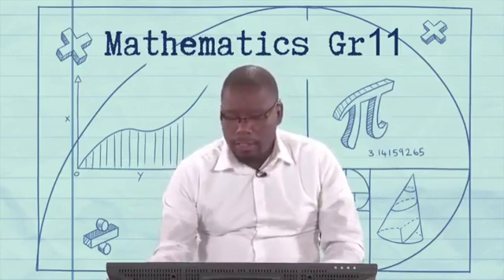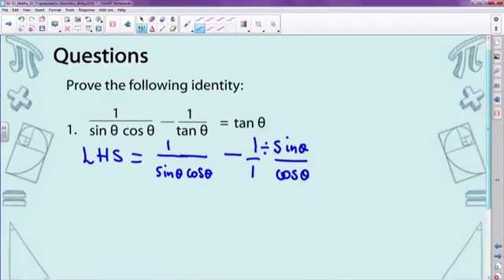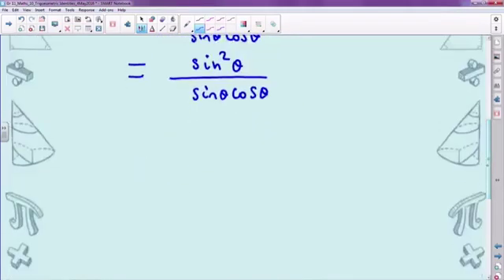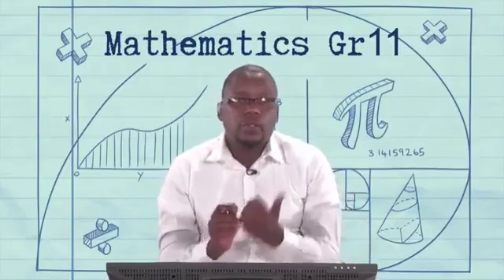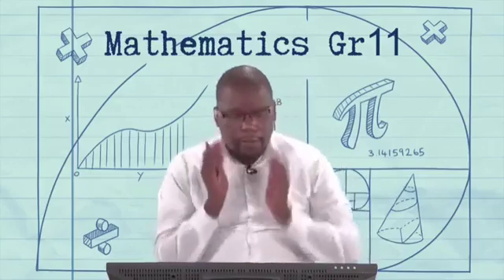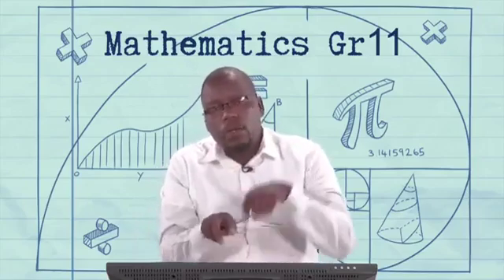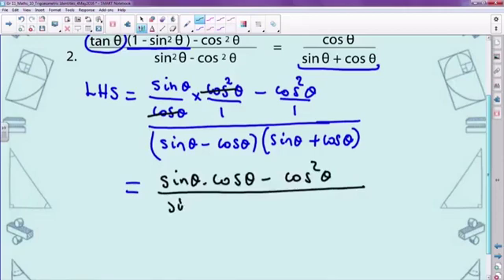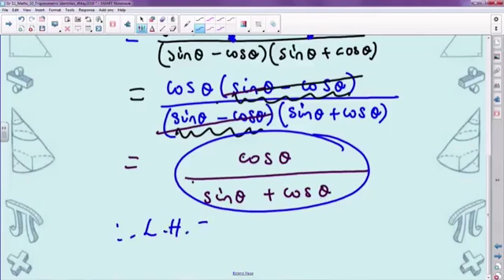1120 Gr11 Maths Trigonometric Identities Seg 2